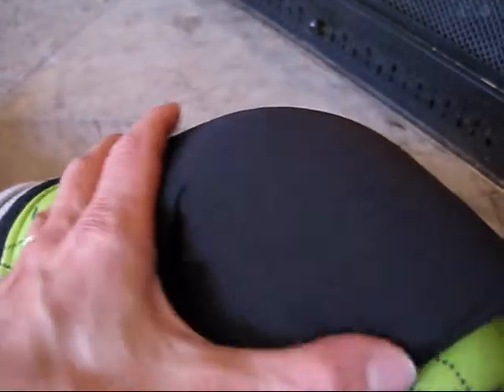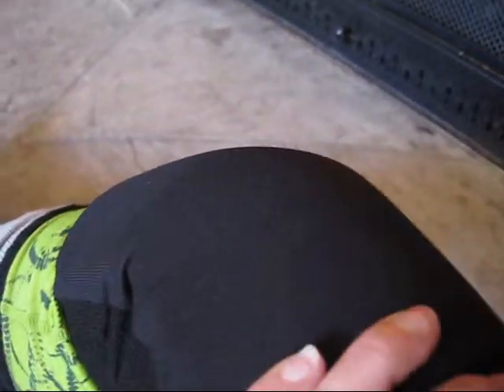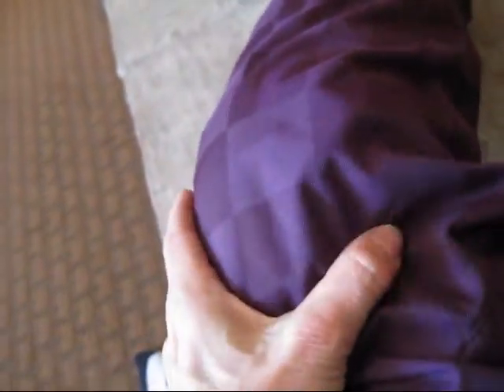Knee Pads for Snowboarding by McDavid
Knee pads for snowboarders help in many ways. By padding the knee, forward falls ban be absorbed more comfortably and take some of the pressue off the wrists. Knee pads keep the knee joint warm, and compressed. Lauren has been wearing knee pads since she started riding and last season switched from the very protective Rollerblade knee pad, to a slimmer profile McDavid Knee Pad. She is also wearing the new McDavid Hex knee pad, see it in this video. More snowboard safety tips at SnowboardSecrets.com.

For the best snowboard wrist protections and skateboard wrist protection, Flexmeters.com are wrist guards designed by a doctor and proven to reduce snowboard wrist injuries. Get knee pads and Azzpadz Tailbone protection also at Flexmeters.com.
Video by Lauren Traub Teton, SnowboardSecrets.TV.